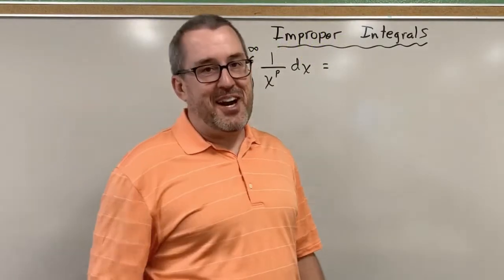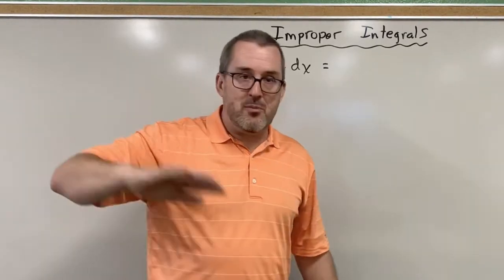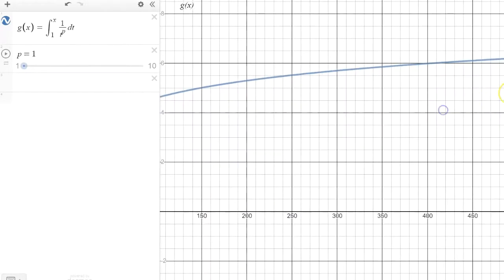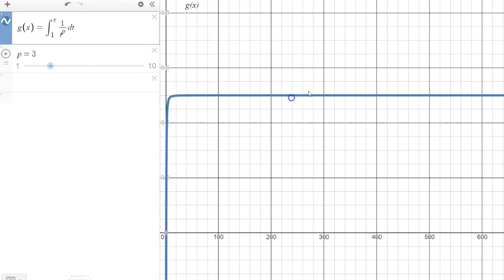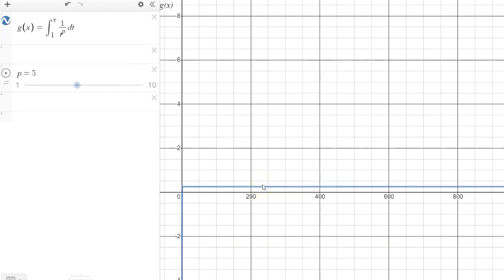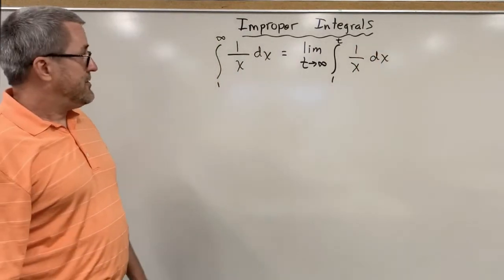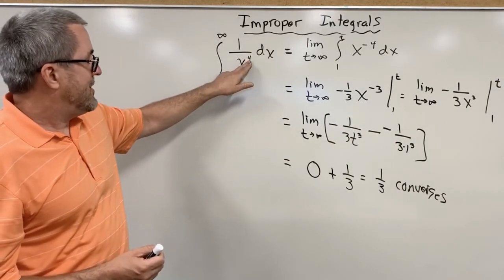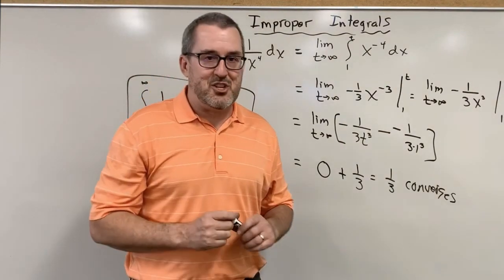Improper Integrals: Part 1 of 3 (Dr. Scott Adamson)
In this first example of improper integral, we look at integrating (1/xᵖ) [from 1 to ∞ ... this is the "improper" piece].